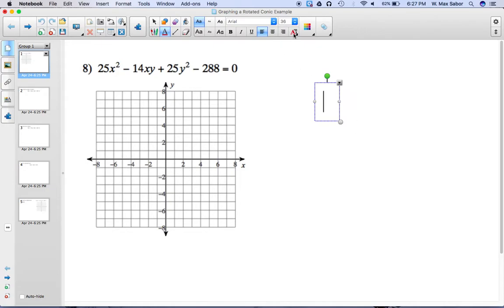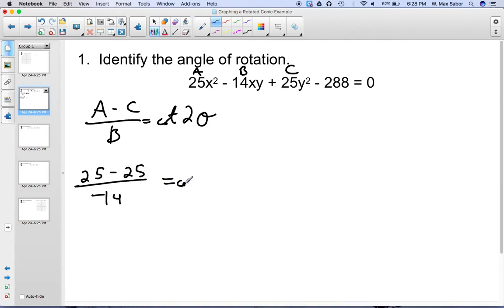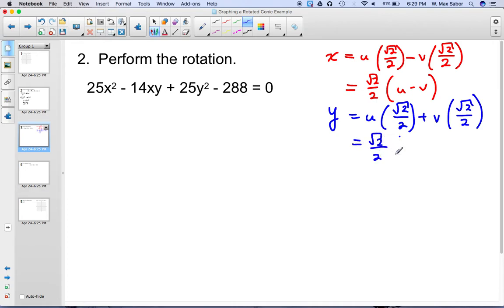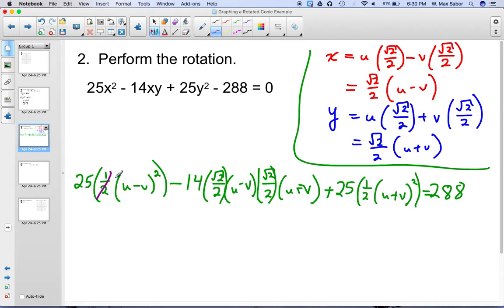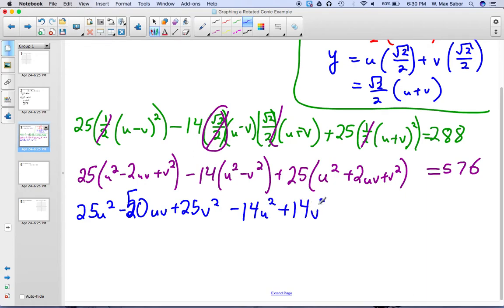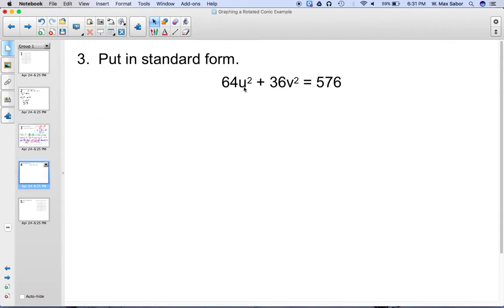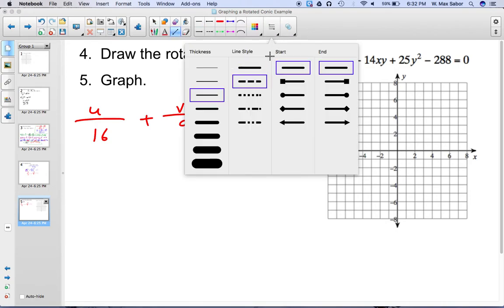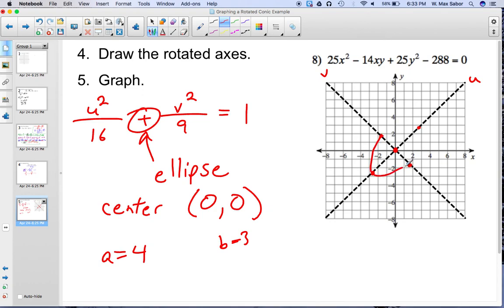Graphing a Rotated Conic Example